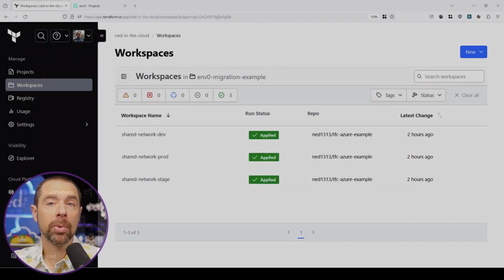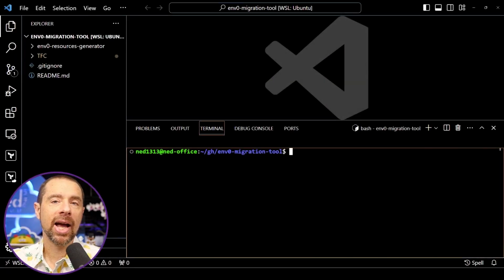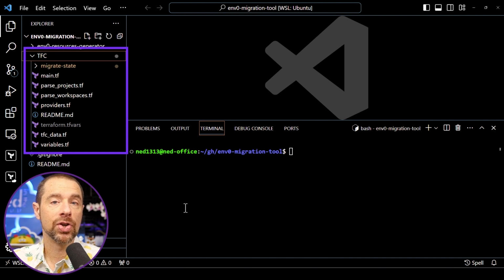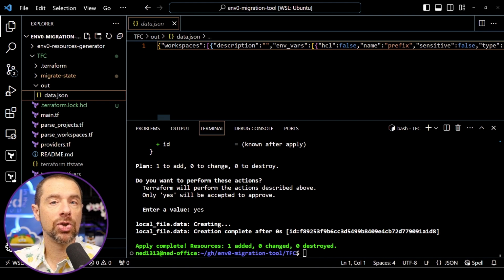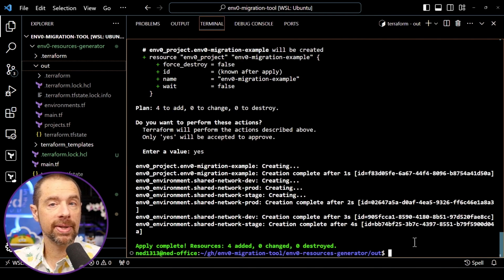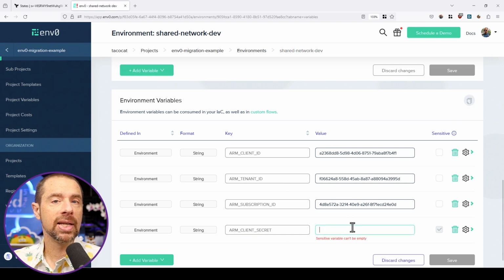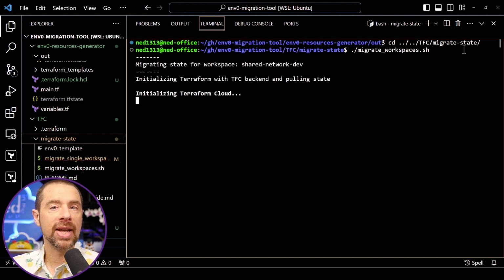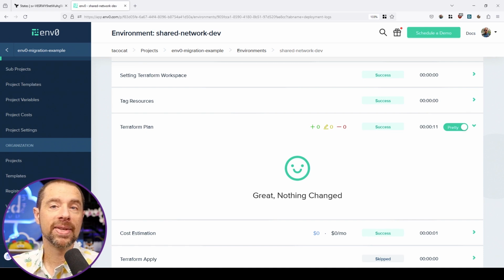Terraform Cloud Migration Tool: Switch Off TFC in Minutes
Born out of frequent customer requests, our TFC migration tool simplifies and accelerates the transfer from Terraform Cloud to env0, at any scale!